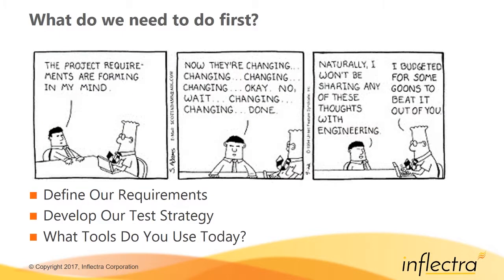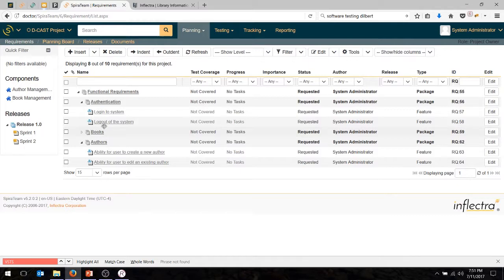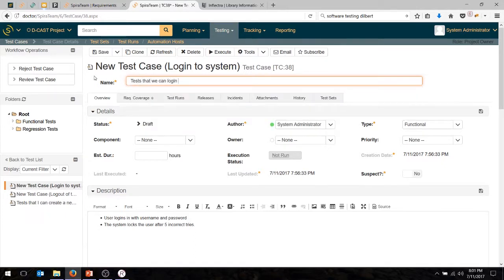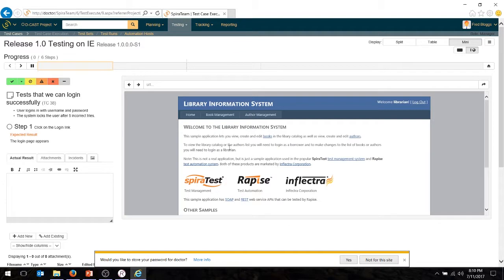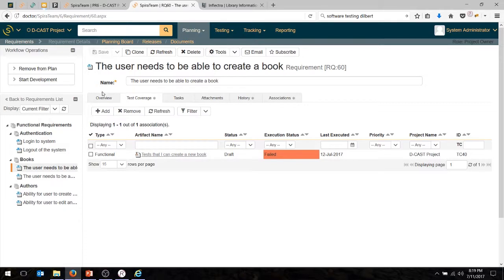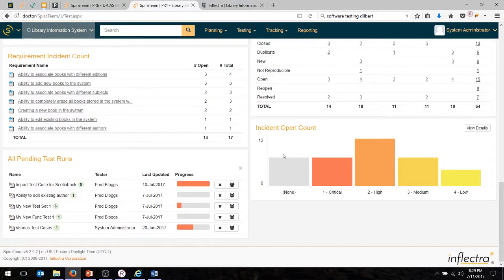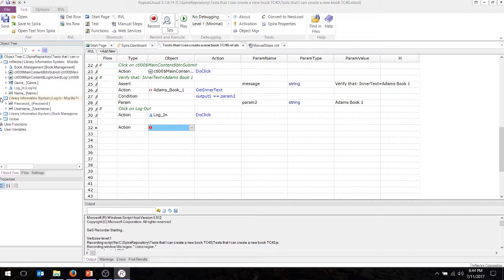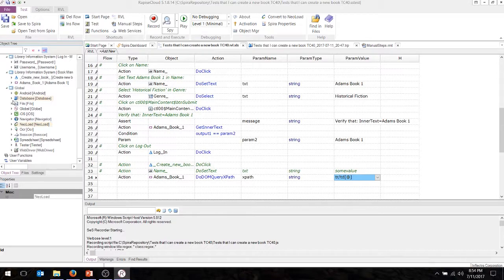Real-life TestOps Environment | Inflectra | July 11, 2017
Please enjoy a recording of our event on software testing hosted by Adam Sandman, Technical Director of Inflectra, called Real-life TestOps Environment. Adam demos SpiraTeam and Rapise and talks about all the different tiers of software testing. He demonstrates how these tools address the challenges of testing each tier.